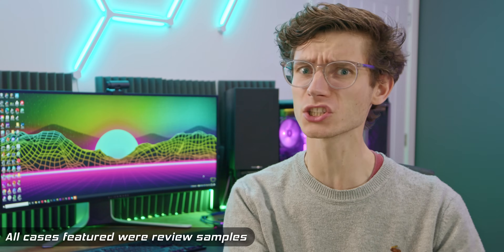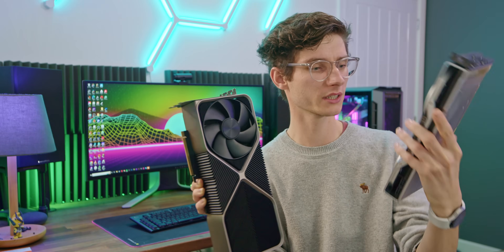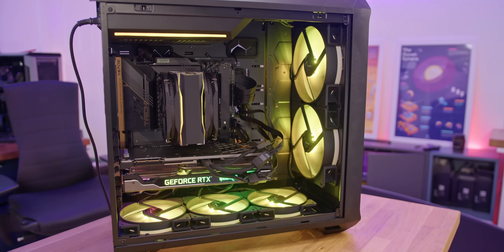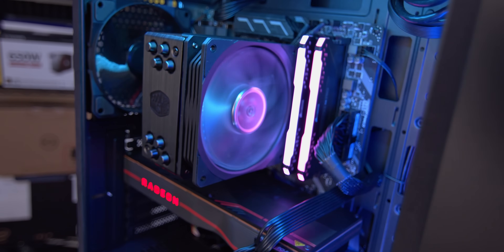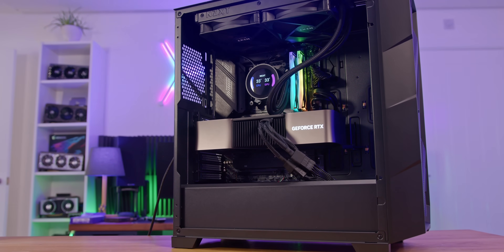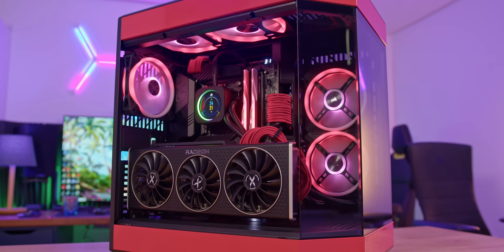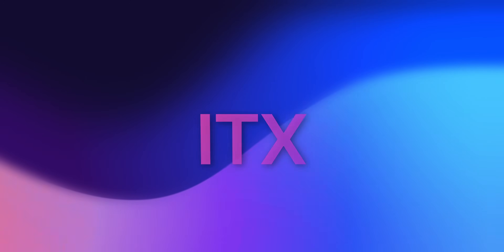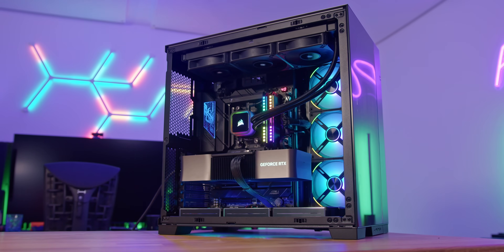The BEST PC Cases For Your Gaming PC Build 2023! (Buyers Guide)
The Best Case for Your Gaming PC Build! Whether it's RTX 4090, Mini ITX, Airflow or RGB, join PC Centric for the PC case buyers guide! RTX 4080, RX 7900 XTX, Micro ATX computer
⭐ Lexar Deals on Amazon USA Amazon UK (AD)

Lian Li Lancool 216 (Amazon)
Be Quiet Pure Base 500 FX (Amazon)
Lian Li o11 Dynamic Evo (Amazon)

4K Benchmarking monitor (RS) (Amazon)

00:00 Intro
00:47 Case Buying Advice
04:20 Best Budget Cases
06:11 Best Airflow Cases
07:34 Best Looking Cases
08:42 Most Glamorous Case
09:30 Best Micro ATX Case
10:29 Best ITX Case
11:08 Case of the Year